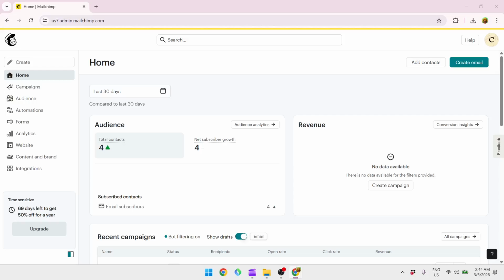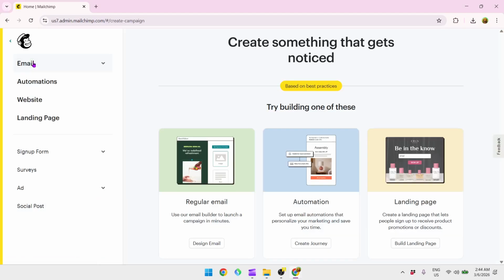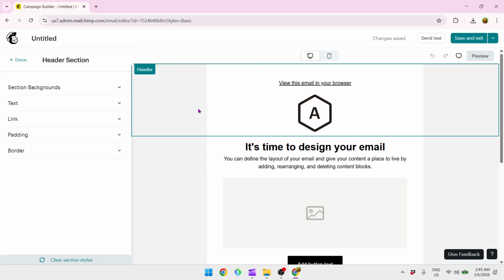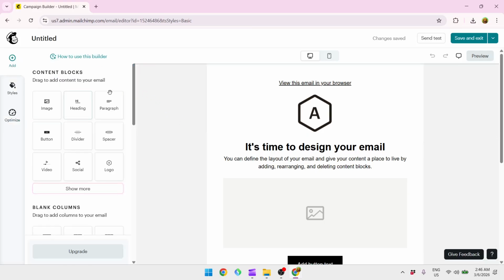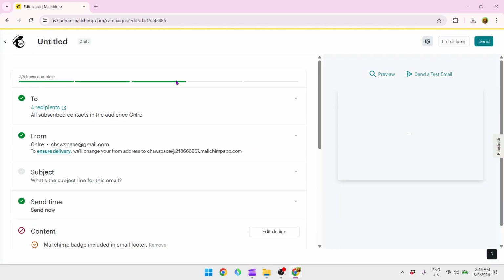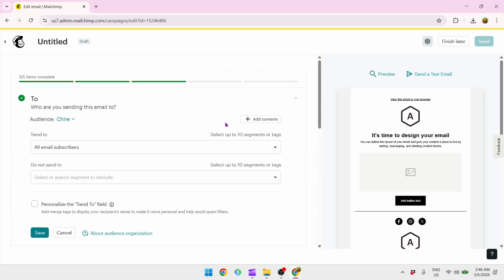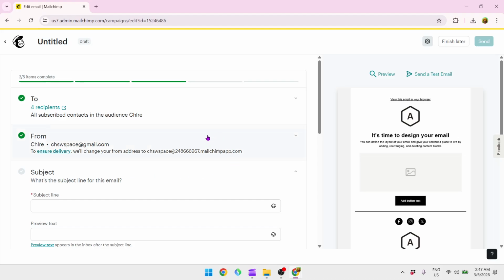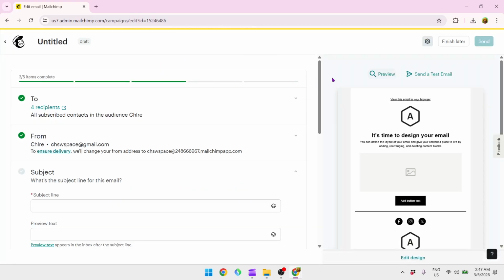How to Send Emails with Mailchimp in 2026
Want to reach your audience with professional email campaigns? In this 2026 tutorial, you’ll learn how to send emails with Mailchimp so you can design, schedule, and deliver messages to your subscribers effectively. Mailchimp makes it simple to create and send emails using templates and automation tools.

✅ Access the Mailchimp campaign dashboard
✅ Choose an email campaign type
✅ Design your email using templates and editor tools
✅ Preview, schedule, and send your email campaign

This guide is perfect for users who want to understand how to send emails with Mailchimp in 2026. By the end of this tutorial, you’ll know how to create and deliver email campaigns successfully.